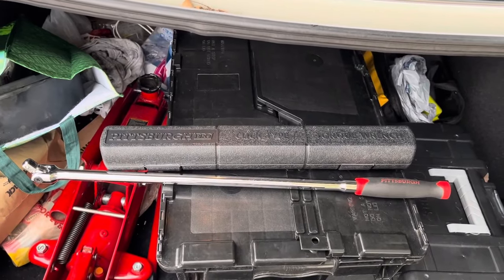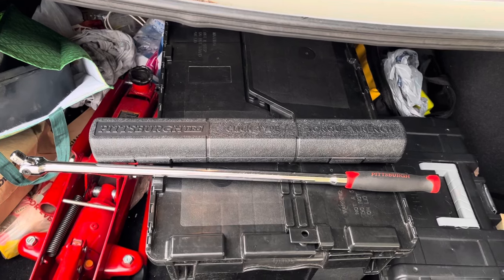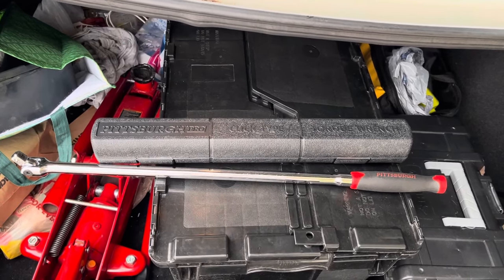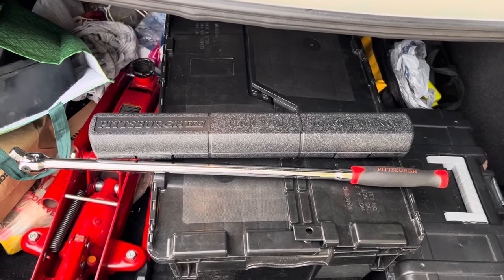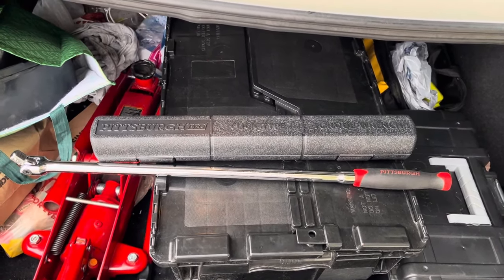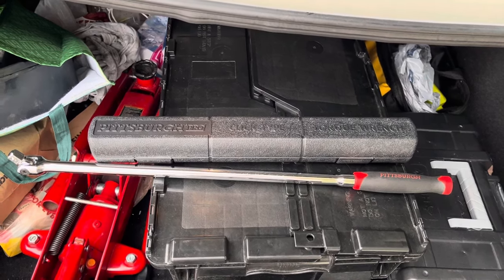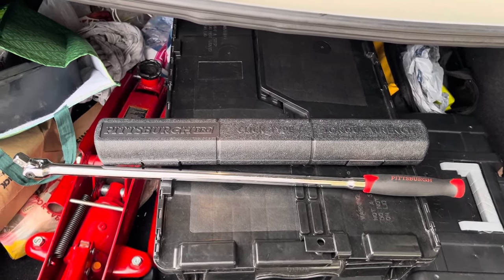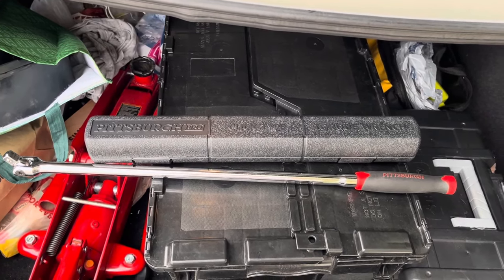2 HF Tools that don't suck!